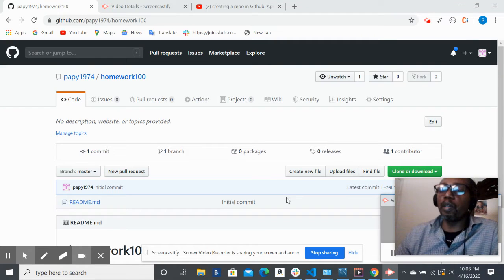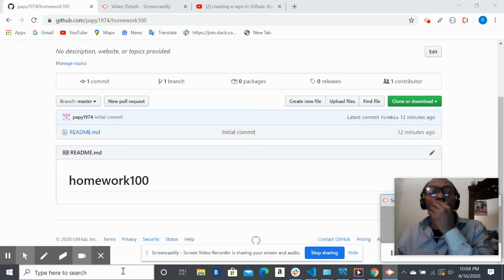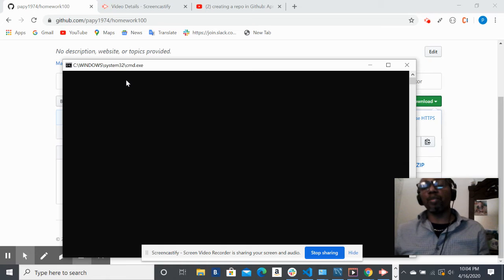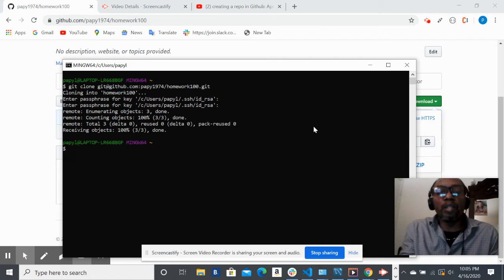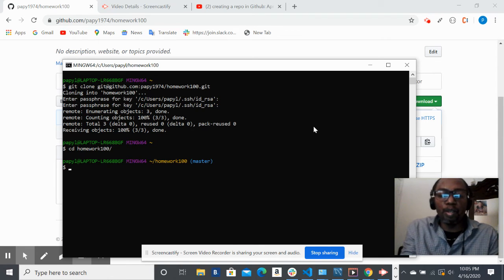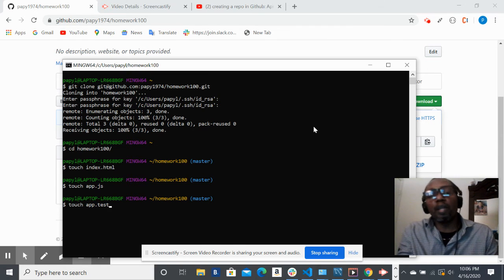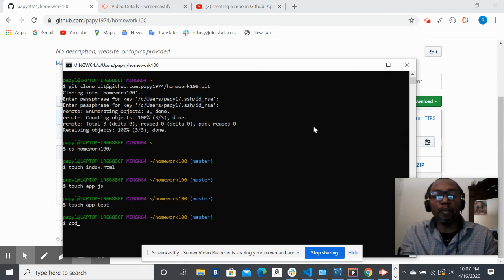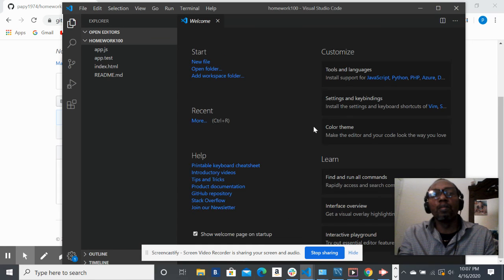create index.html : Apr 16, 2020 10:08 PM